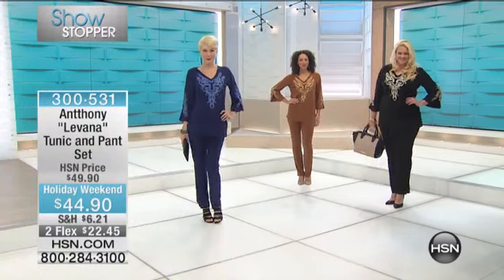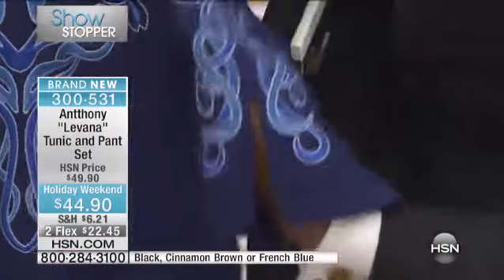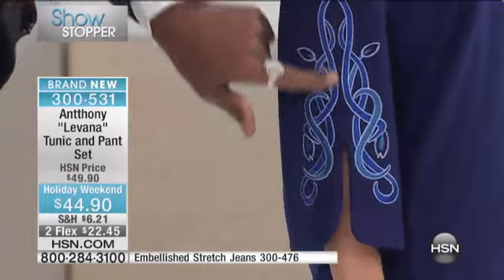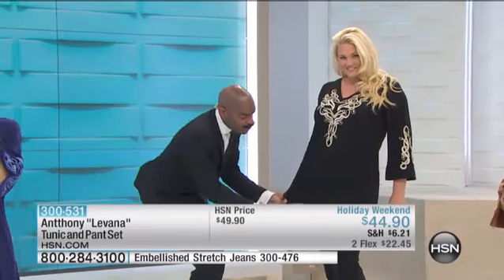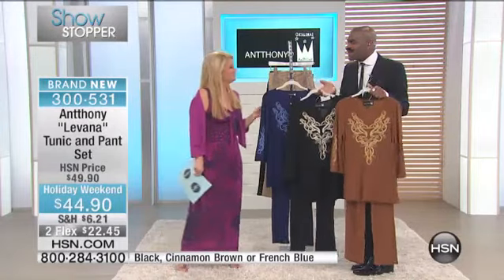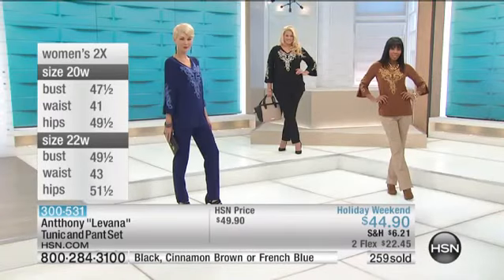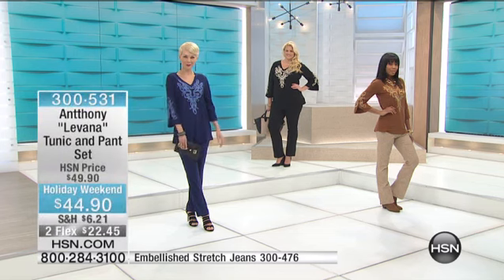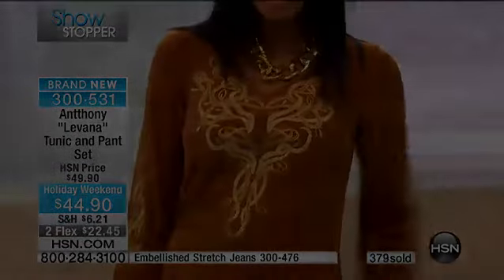Antthony "Levana" Tunic and Pant Set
Look good from top to bottom. This 2piece Antthony set puts your fashion front and center. The jersey is comfortable so your lifestyle can stay moving forward...